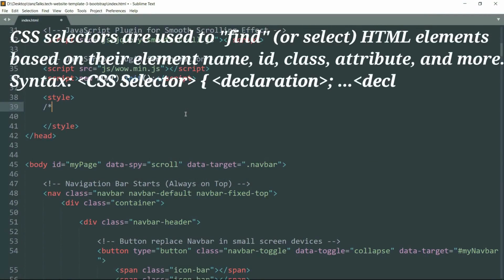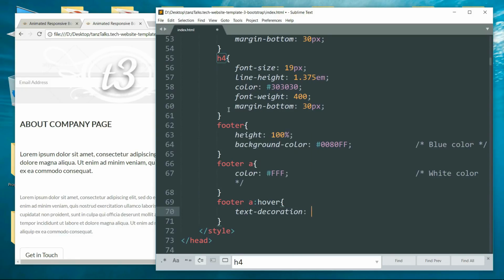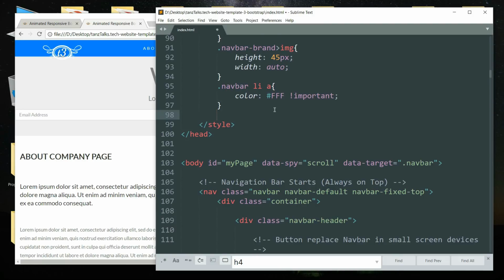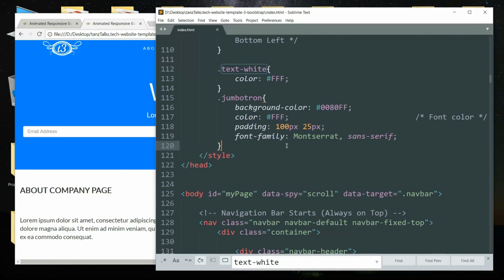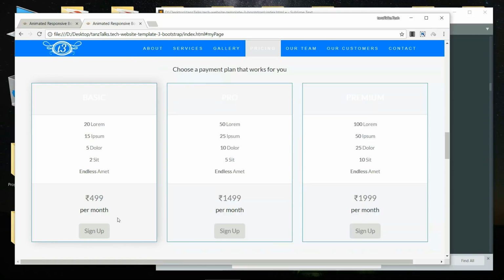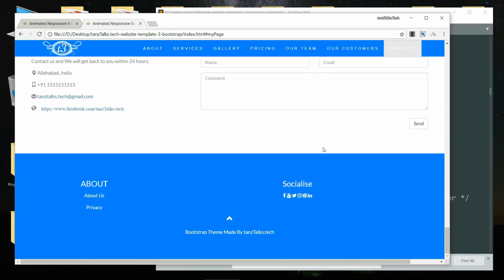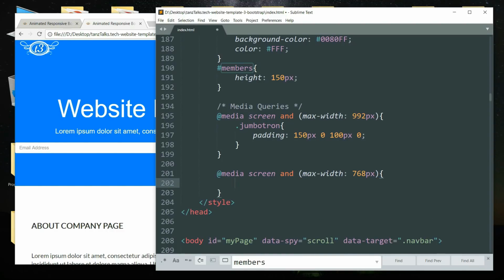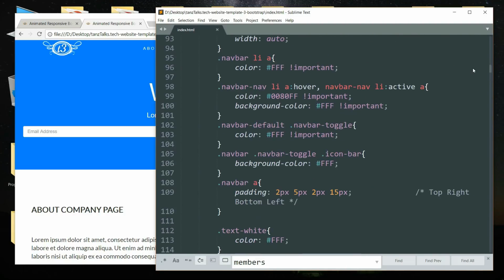3/4: Style using CSS | Create Animated Responsive Modern Website | Example 4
In this video series, we will learn how to create an animated responsive modern design website using HTML5, CSS3 and Bootstrap.

The website features:
a responsive navigation bar which transforms according to the size of the screen.
b jumbotron
c smooth scroll effect
d bootstrap grid system
e animation
f panels
g contact section to take input from user
h scrollspy (Automatically update Bootstrap navigation or list group components based on scroll position to indicate which link is currently active in the viewport)

o If you want to create a gallery page with slide show view to show the images in full screen, using Modals and Lightbox in CSS with small demo images below the slide show for easy maneuvering among images, follow the

o If you want to create a gallery page with filters (categories) to show only those pictures which the user wants to see, follow the

Or, Combine the logic of these two videos to get a filterable gallery with slide show.